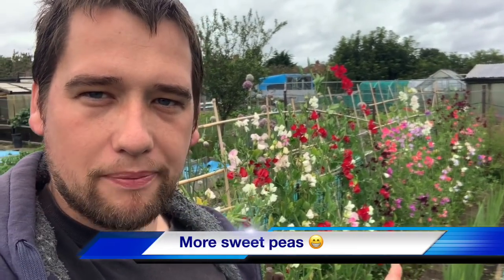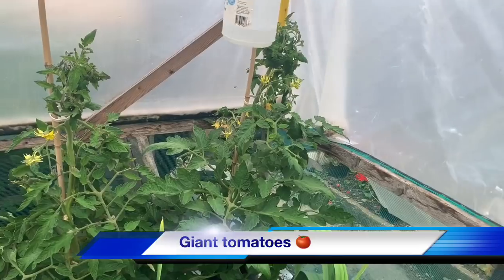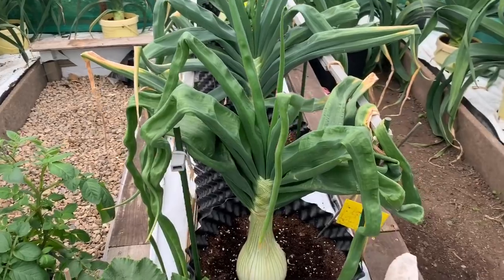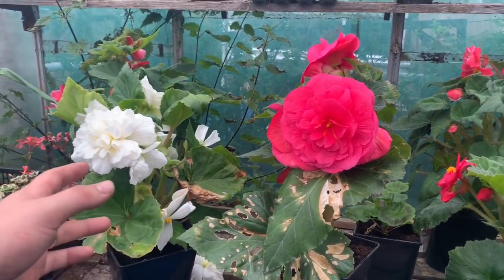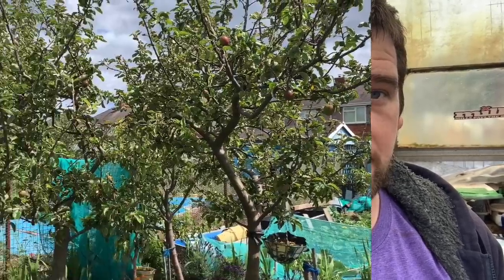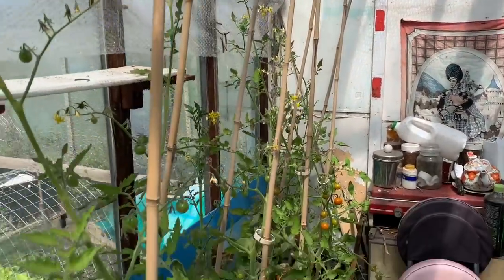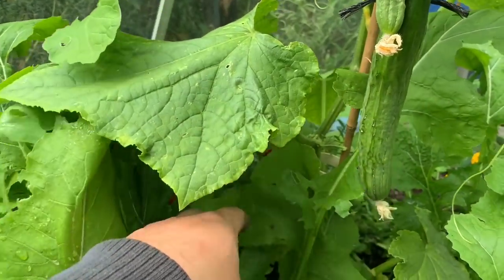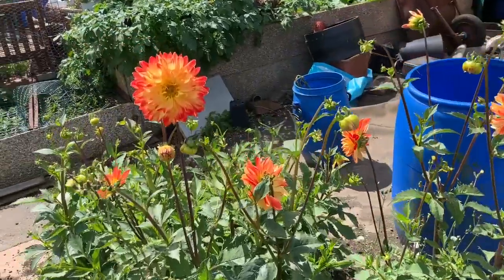Deans Lost The Plot 19/7/20 Cut flowers, Giant tom pollinated?, Removing tom leaves & Dressing onion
closing in on preparing the veg for show in little over 7-8 weeks time then end is near but I cannot relax just yet! This week ive managed to take more cut flowers, check on the giant tomatoes to see if they have pollinated successfully or not! I have also started removing the lower leaves from the standard tomatoes to help improve air circulation.  I also show you about the allotment and what is in store for next weeks update which im excided about too!! Enjoy!!